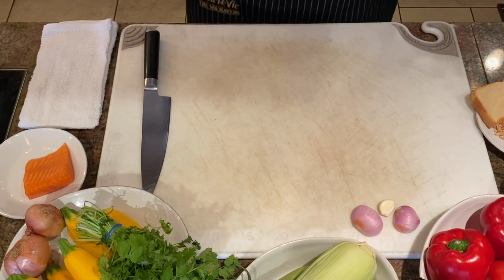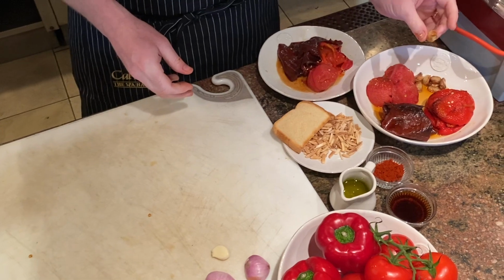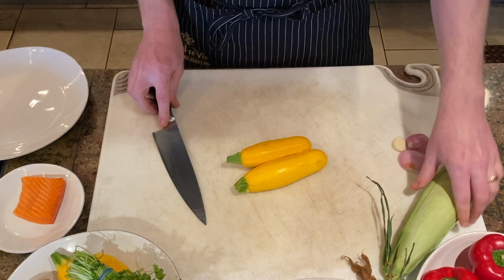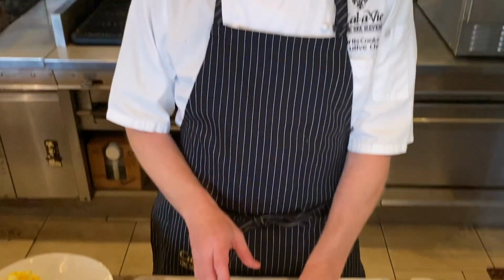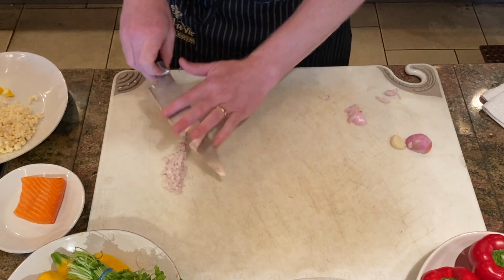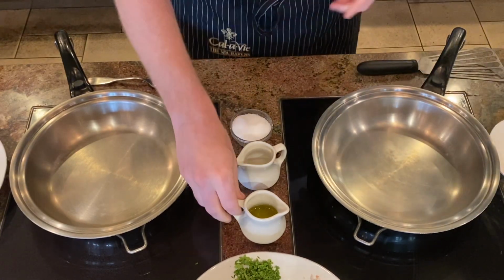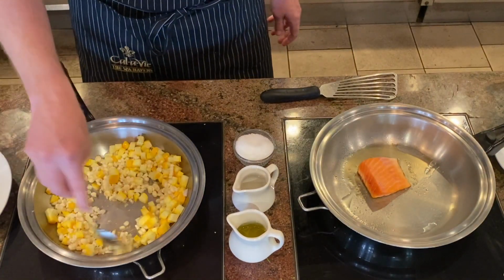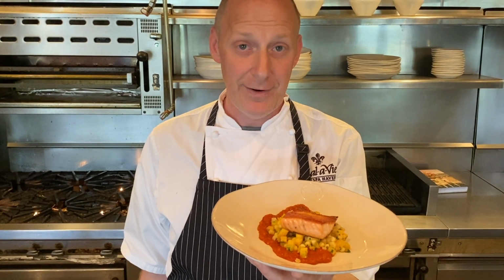Cal-a-Vie Health Spa Kitchen Studio - King Salmon with Romesco Sauce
Former Executive Chef Curtis Cooke of Cal-a-Vie Health Spa shows you how to make this delicious spa recipe at home. Ōra King salmon is considered by many experts the finest of the salmon breeds. It is the largest species of Pacific salmon, and is now considered by many environmentalists to be endangered and overfished. In our efforts to support sustainably farmed seafood, we source our Ōra King salmon from New Zealand, where they are raised in clean, environmentally friendly ways. It is flown in fresh every day. Ōra has a unique, delicious buttery texture and is prized for its high fat content and abundant omega-3s. Romesco Sauce is a traditional Spanish dish that has a rich, earthy flavor.

*This recipe and more can be found in the Beautiful Living Cookbook available for purchase

Roasted Ōra King Salmon with Romesco Sauce and Skillet Zucchini and Corn
Serves 4

Romesco Sauce:
(yields about 2 cups)
3 medium tomatoes, cored and the skin on the bottom scored in an X
3 medium red bell peppers
8 garlic cloves, peeled and wrapped in foil with a teaspoon of extra-virgin olive oil
3 dried ancho chili peppers
½ cup slivered almonds
2 tablespoons sherry vinegar
⅓ cup extra-virgin olive oil
1 teaspoon smoked paprika
2 teaspoons sea salt
1 slice whole wheat bread, toasted and cubed (about 1 cup)

Preheat the oven to 350℉. Place tomatoes, bell peppers and garlic on a baking sheet. Roast in the oven for 15-20 minutes. Remove the tomatoes and garlic and continue roasting the bell peppers another 10 minutes or so until the skin becomes blistered. Remove from the oven and allow to cool. Once cool enough to handle, remove the core and seeds from the bell peppers. Using your hands, remove the skins from the tomatoes and the peppers. Set aside.

While vegetables are roasting, bring two cups of water to a boil and add the ancho chili peppers. Remove from the heat and let the peppers sit for 15 minutes or until soft. Once softened and cooled, remove the seeds and stem. Set aside.

Place the almonds on a baking sheet and roast for 5-6 minutes or until golden brown.

Place all the ingredients except the bread in a food processor. Blend until smooth. Slowly pulse in the bread cubes so the sauce takes on a thick texture. Cover to keep warm.

Skillet Zucchini and Corn:
2 tablespoons extra-virgin olive oil
2 cups diced zucchini
2 cups corn, cut from the cob
1 shallot, minced
1 garlic, minced
3 tablespoons minced cilantro

In a large skillet over medium heat, heat the oil. Add the shallots and garlic and sauté until translucent. Add the corn and zucchini and cook 3-5 minutes until softened. Fold in the cilantro and set aside. Keep warm.

Salmon Preparation:
1 tablespoon grapeseed oil
kosher or sea salt and freshly ground black pepper
4 salmon fillets (4 ounces each), skinless

Preheat the oven to 350℉. Lightly salt and pepper the salmon fillets. In a 10-inch non-stick pan over medium high heat, add the grapeseed oil. Add the salmon fillets and sear for 1-2 minutes. Flip the salmon over and place into the oven for 3-5 minutes, depending on the thickness of the salmon fillet.

To plate, place ¼ cup of Romesco Sauce in the middle of the plate. Lay the Skillet Zucchini and Corn across the sauce in a linear fashion and place the salmon on top.

Tip:
Save the extra Romesco Sauce in the refrigerator. It will keep for a week or so. A very versatile sauce, it’s perfect served with roasted chicken, pork or fresh vegetables.